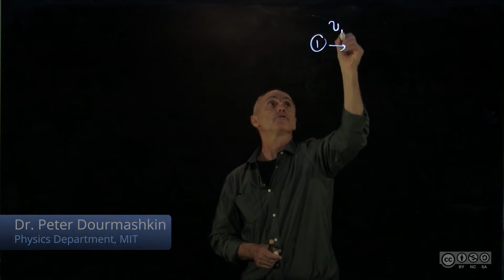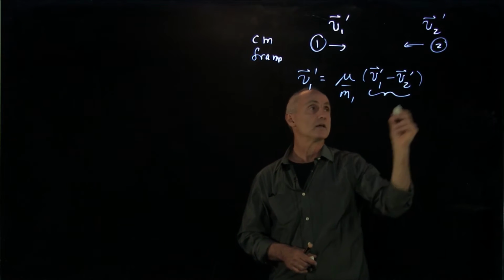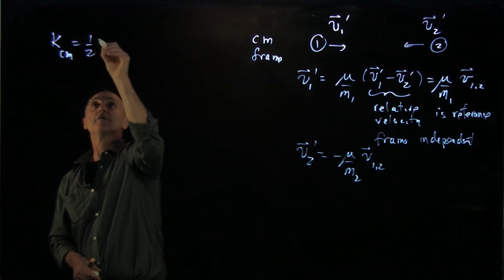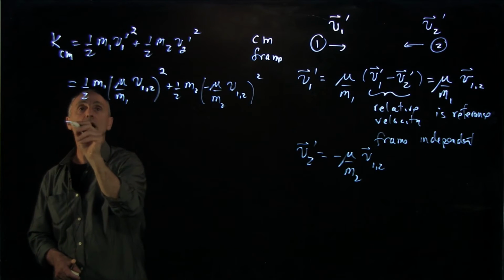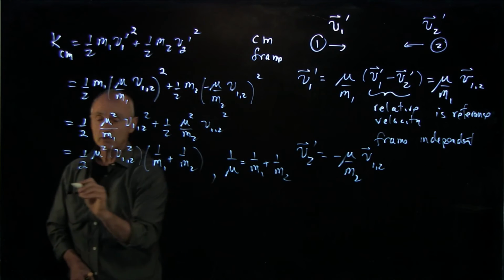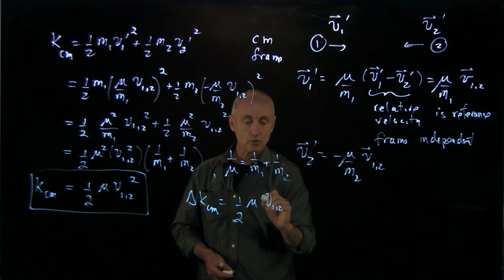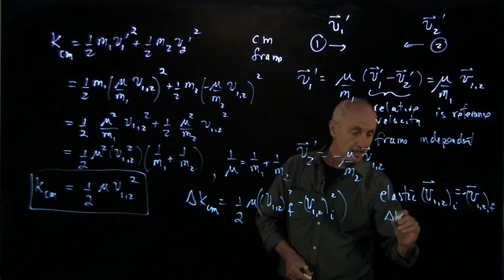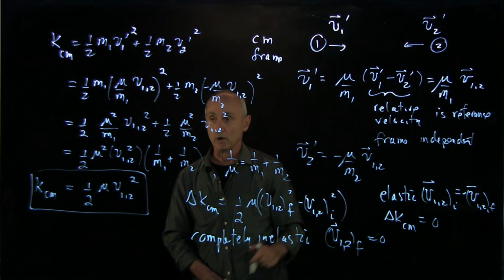DD.2.6 Kinetic Energy in the CM Frame